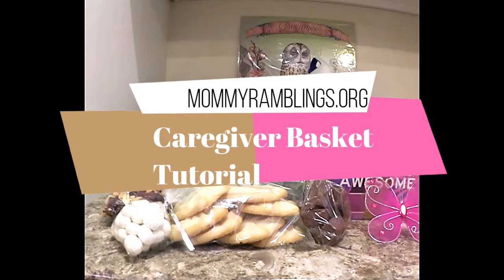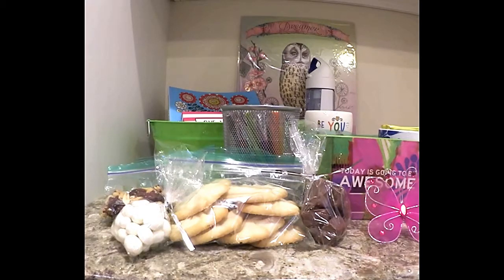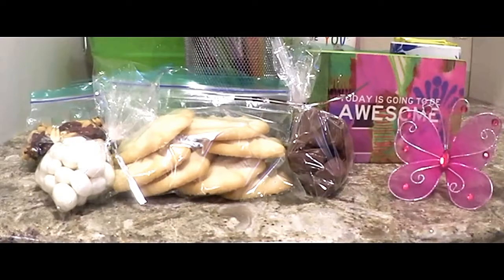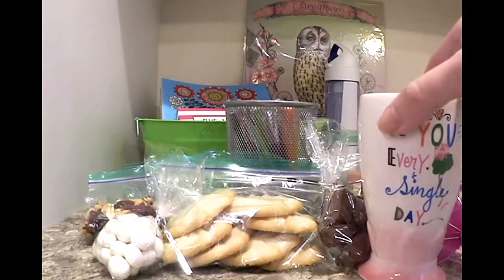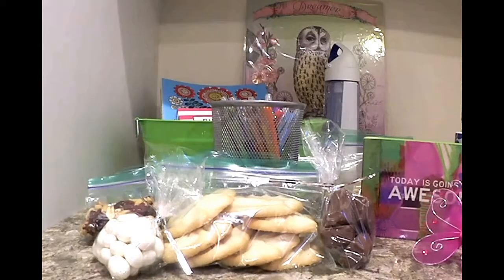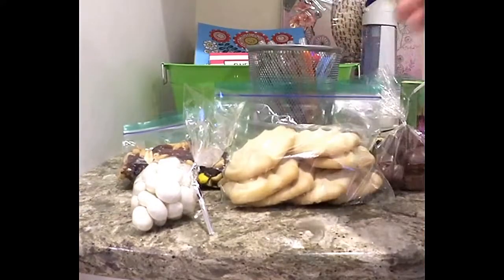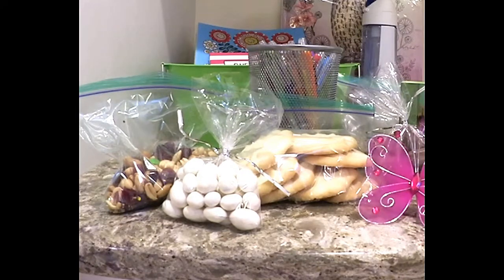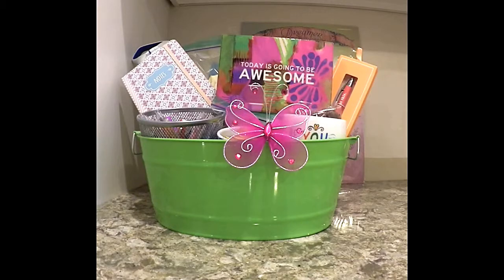Caregiver Basket Tutorial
MommyRamblingsBlog I have created a tutorial for making a Caregiver Basket. I think this basket has everything to energize the mind, body and spirit of a caregiver. I was a caregiver myself and I know in taking care of a loved one, many times we don't take care of our own needs. So this basket helps make it simple to get hydrated, grab a snack and take some time to relax. I hope you will let me know what you think.